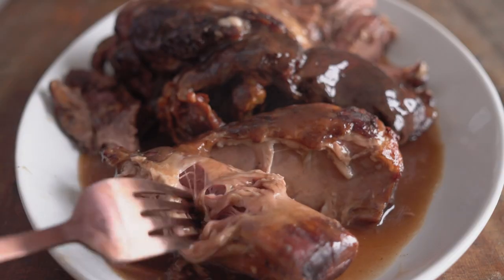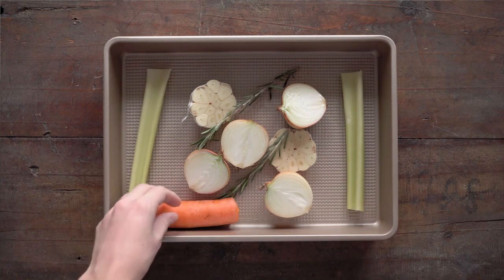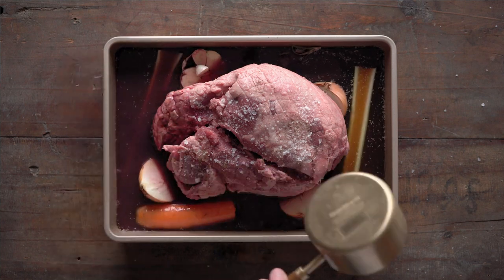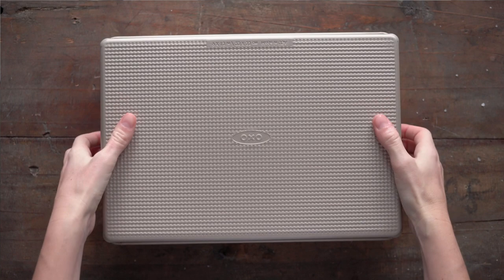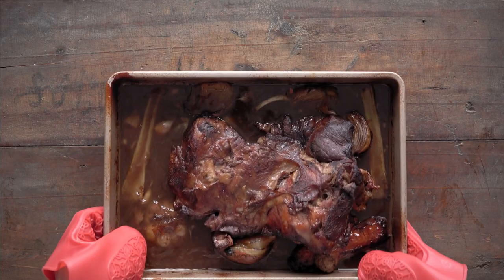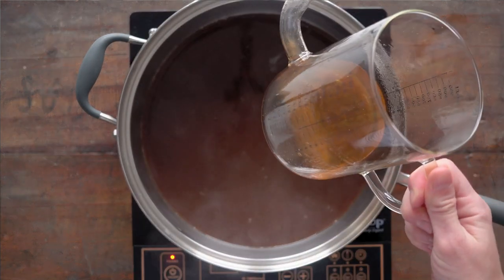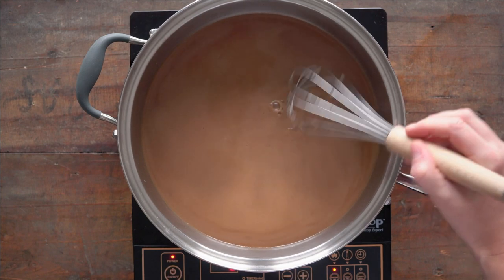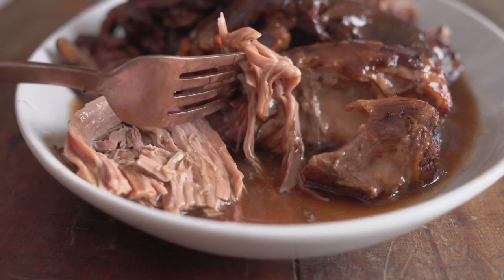Slow-Roasted Leg of Lamb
A leg of lamb is an impressive dinner for a party or holiday gathering. You can feed a crowd with this large tender cut of meat.

Ingredients:
4.5 lbs boneless leg of lamb 2 kg
2 small yellow onions or 1 large
1 bulb garlic
2 stalks celery
1 carrot
2 sprigs rosemary
4 cups beef bone broth
1 cup red wine
1 Tbsp olive oil
sea salt
pepper
2 Tbsp corn starch
2 Tbsp water